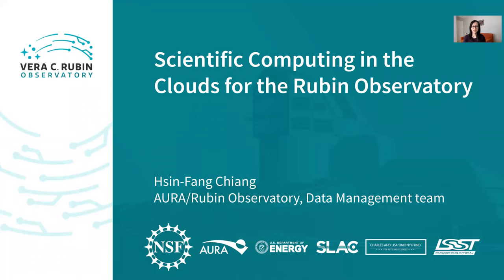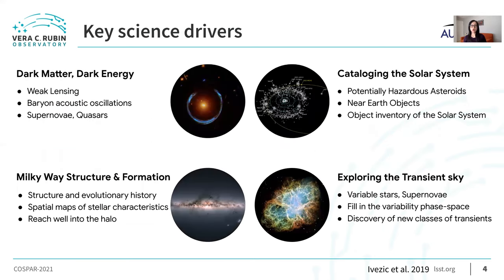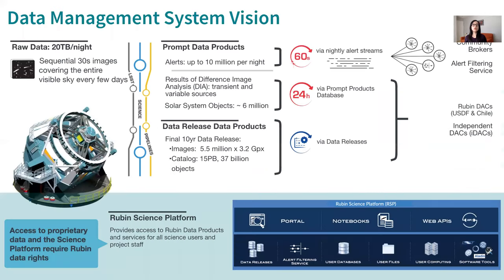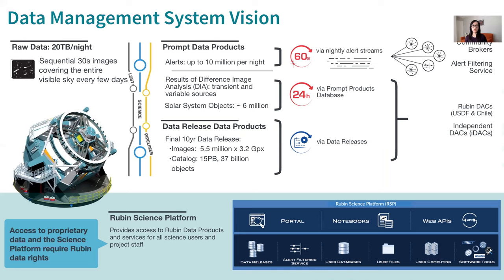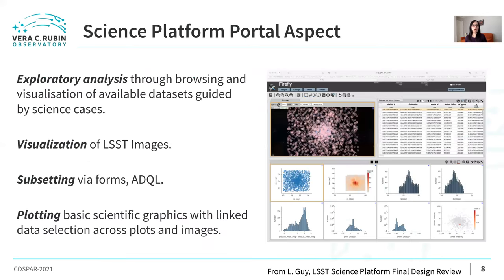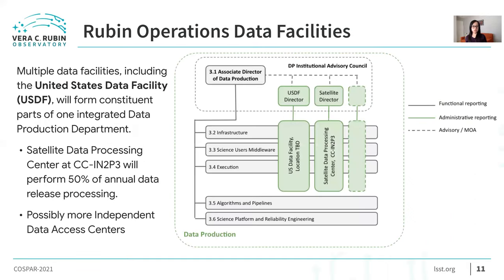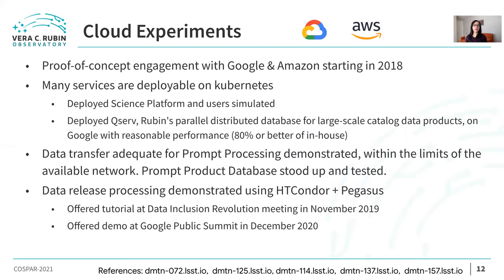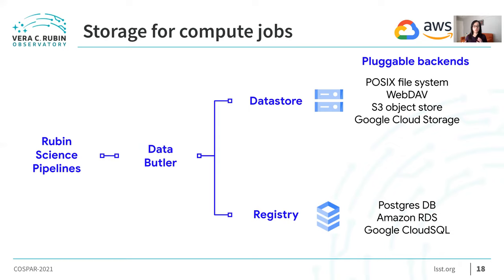Scientific Computing in the Clouds for the Rubin Observatory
Author: Hsin-Fang Chiang